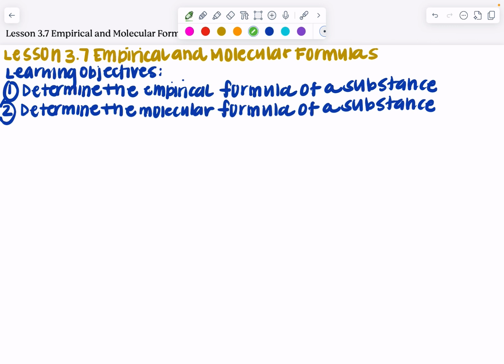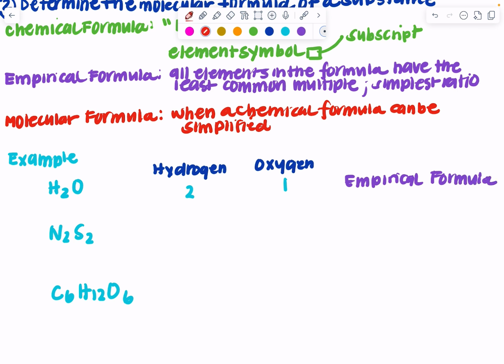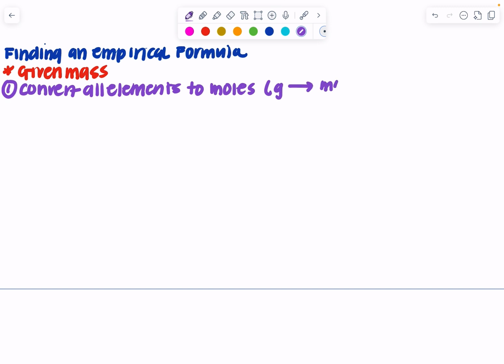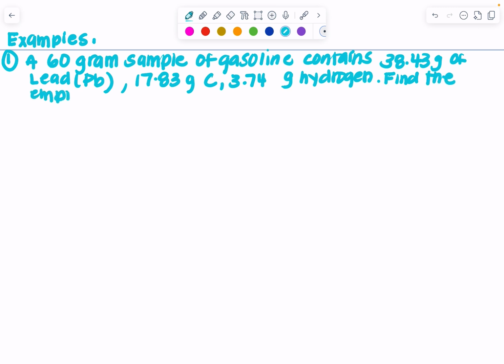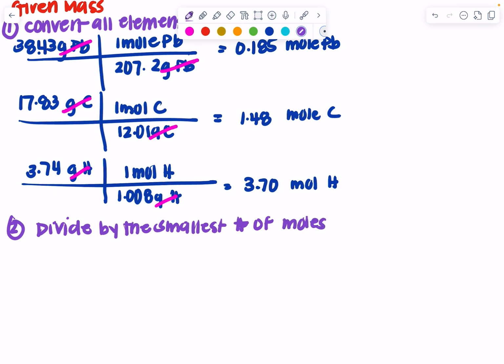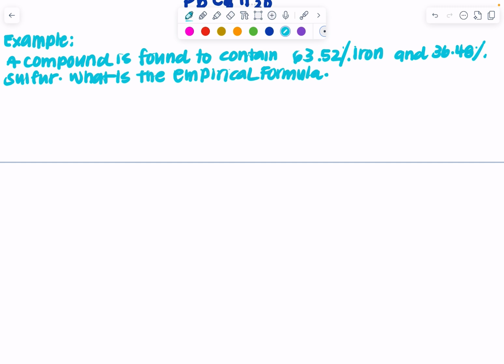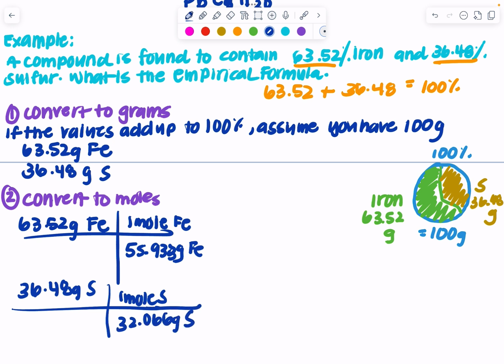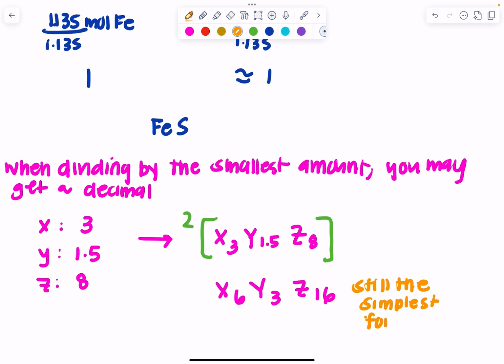Lesson 3.7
Regular Chemistry